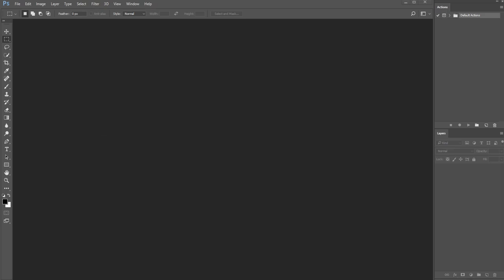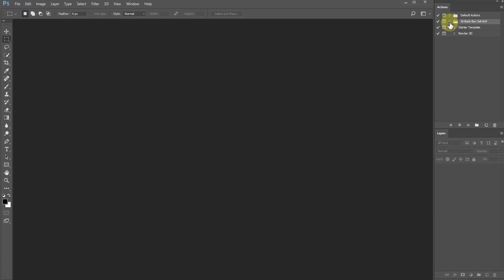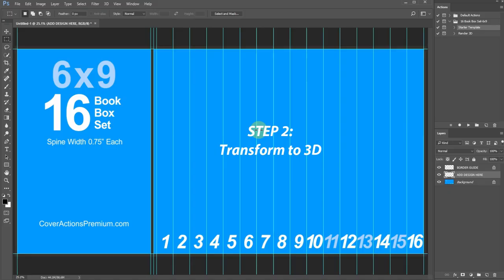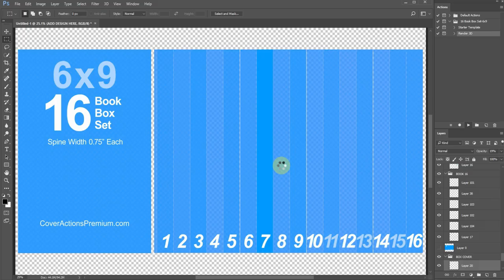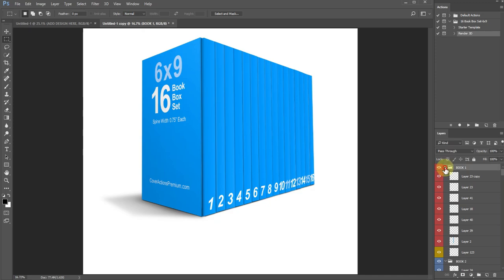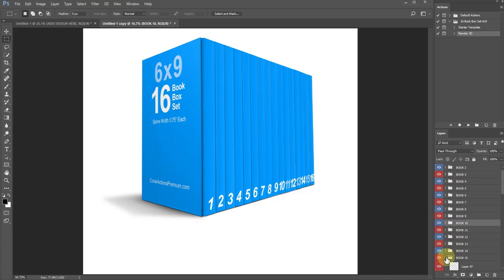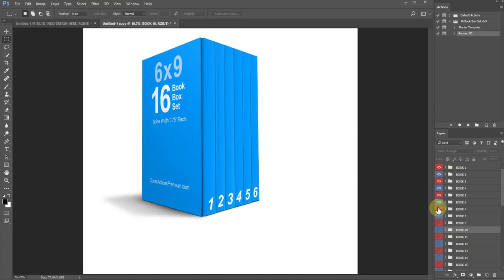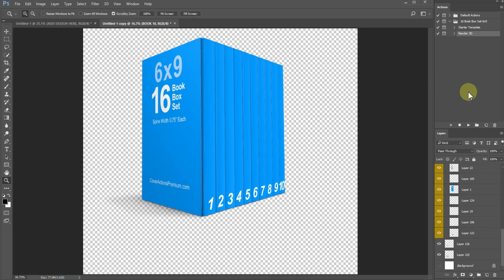How to use Photoshop Action Mockup to Create stunning 3D Multiple Book Box Set Graphic.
This video demonstrates on how to create multiple book box set graphic using Photoshop Action mockup.